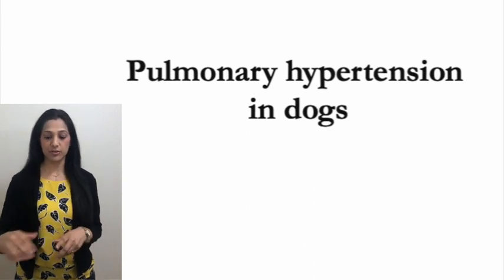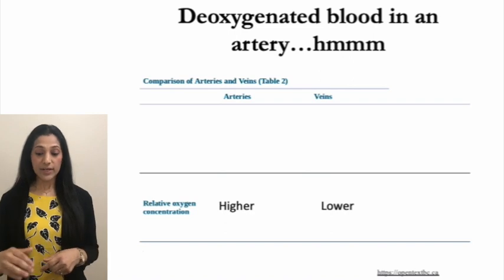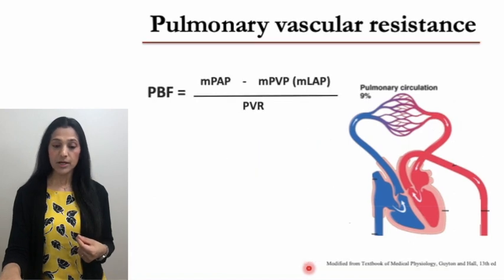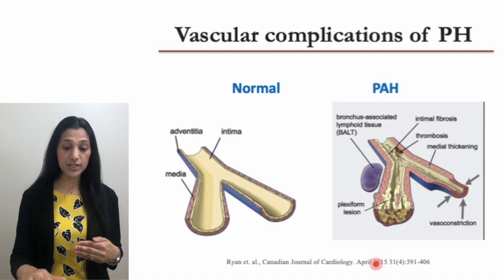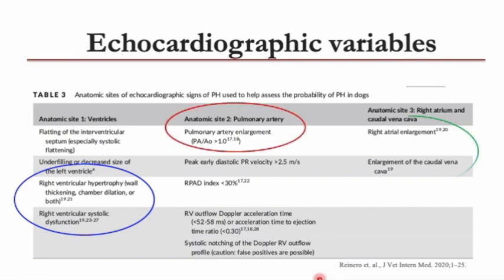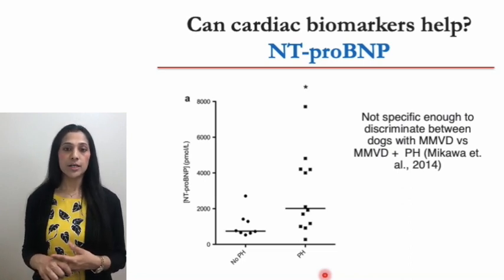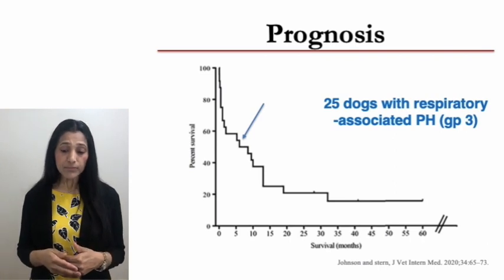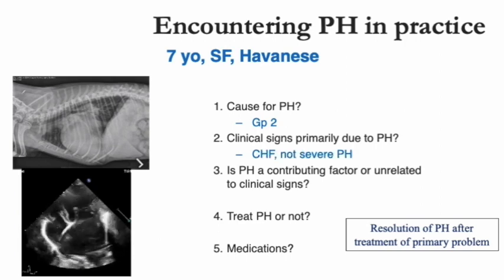Pulmonary hypertension in dogs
Definition, pathophysiology, diagnosis, and treatment of pulmonary hypertension in dogs. Explained in a way that is hopefully easy to understand and remember.

Please note that under the section 'Poiseuille's law' and factors that affect pulmonary vascular resistance (PVR), 'faster flow' implies 'faster flow rate'.

Among various causes of increased blood viscosity i.e. hyperviscosity (one of the factors influencing PVR), polycythemia, erythrocytosis, and myeloma-related disorders are among the most common causes in veterinary medicine. Leukemias are among the less common causes.